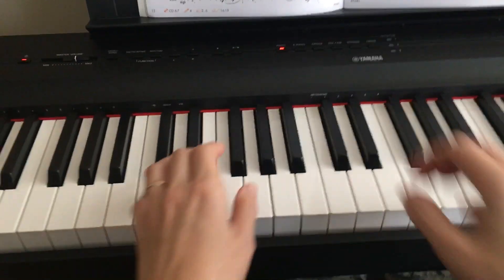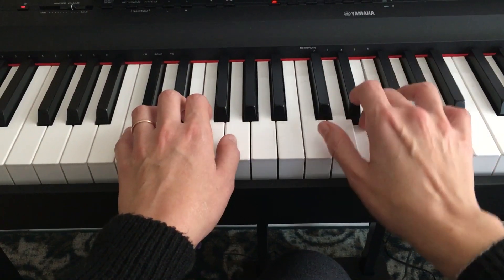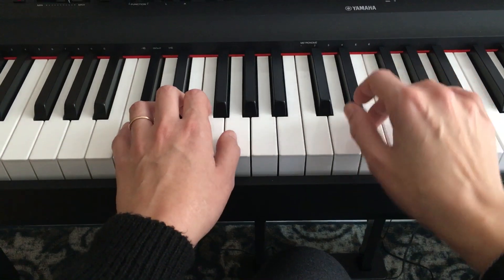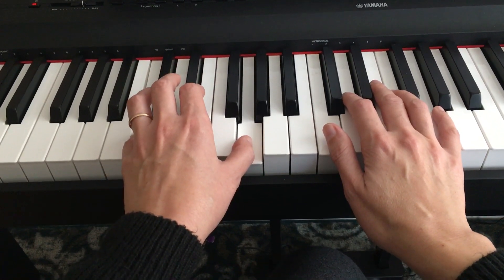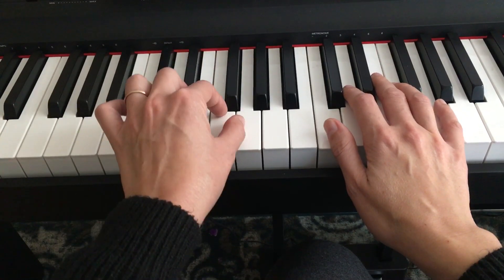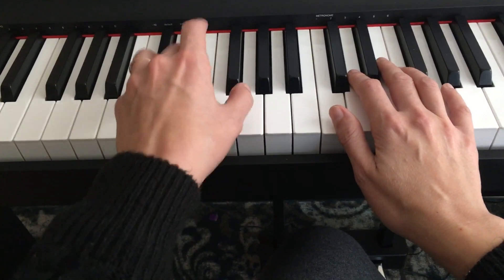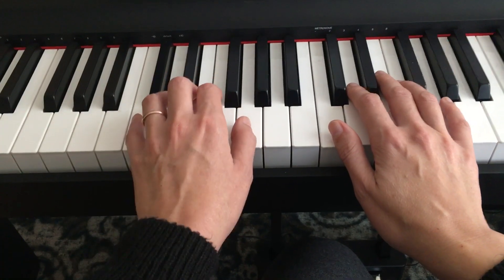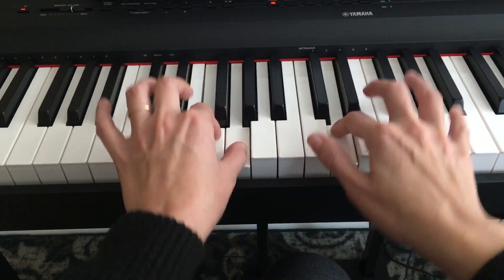Skip to My Lou 2A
Piano Adventures Lesson Book Level 2A